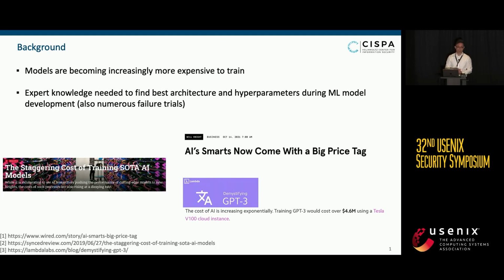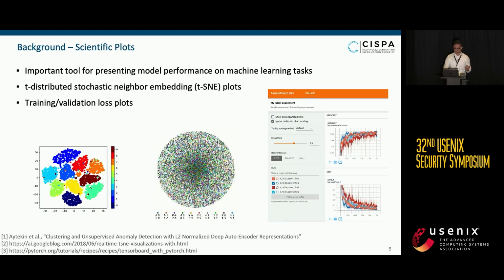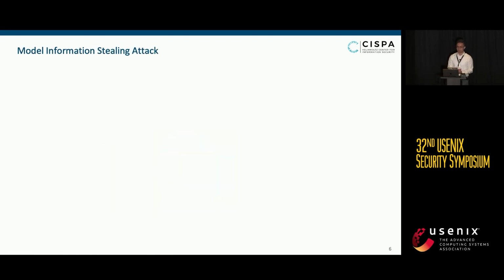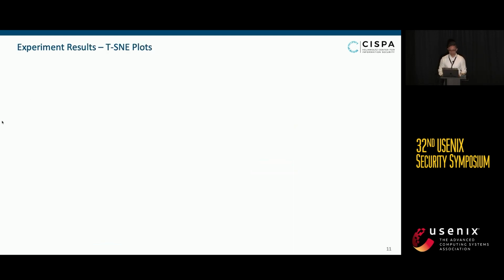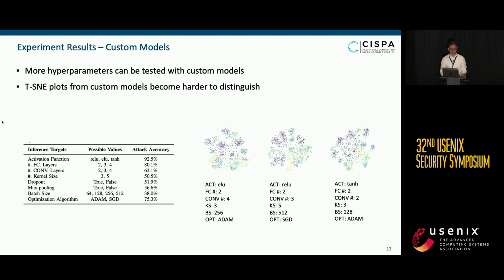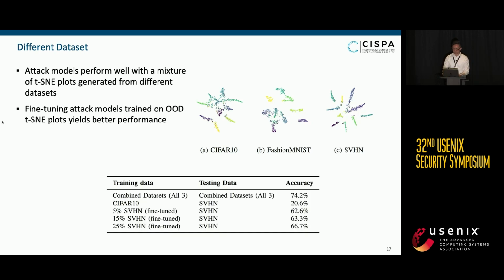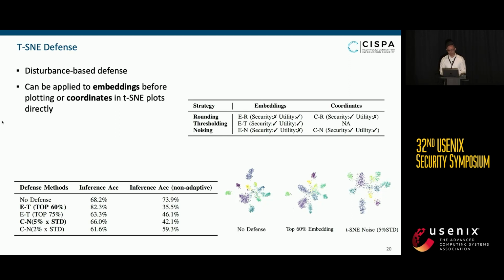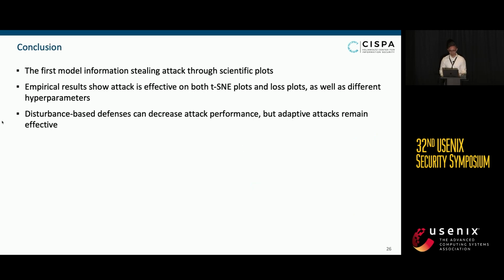USENIX Security '23 - A Plot is Worth a Thousand Words: Model Information Stealing Attacks via...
USENIX Security '23 - A Plot is Worth a Thousand Words: Model Information Stealing Attacks via Scientific Plots

Boyang Zhang and Xinlei He, CISPA Helmholtz Center for Information Security; Yun Shen, NetApp; Tianhao Wang, University of Virginia; Yang Zhang, CISPA Helmholtz Center for Information Security

Building advanced machine learning (ML) models requires expert knowledge and many trials to discover the best architecture and hyperparameter settings. Previous work demonstrates that model information can be leveraged to assist other attacks, such as membership inference, generating adversarial examples. Therefore, such information, e.g., hyperparameters, should be kept confidential. It is well known that an adversary can leverage a target ML model's output to steal the model's information. In this paper, we discover a new side channel for model information stealing attacks, i.e., models' scientific plots which are extensively used to demonstrate model performance and are easily accessible. Our attack is simple and straightforward. We leverage the shadow model training techniques to generate training data for the attack model which is essentially an image classifier. Extensive evaluation on three benchmark datasets shows that our proposed attack can effectively infer the architecture/hyperparameters of image classifiers based on convolutional neural network (CNN) given the scientific plot generated from it. We also reveal that the attack's success is mainly caused by the shape of the scientific plots, and further demonstrate that the attacks are robust in various scenarios. Given the simplicity and effectiveness of the attack method, our study indicates scientific plots indeed constitute a valid side channel for model information stealing attacks. To mitigate the attacks, we propose several defense mechanisms that can reduce the original attacks' accuracy while maintaining the plot utility. However, such defenses can still be bypassed by adaptive attacks.